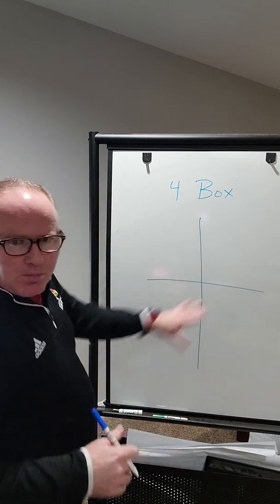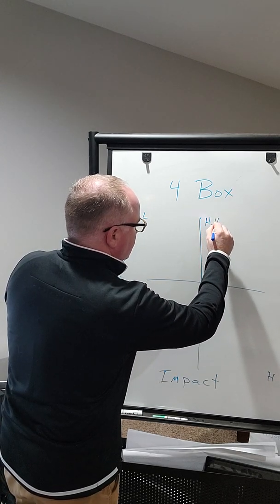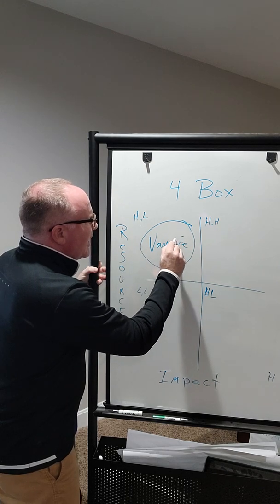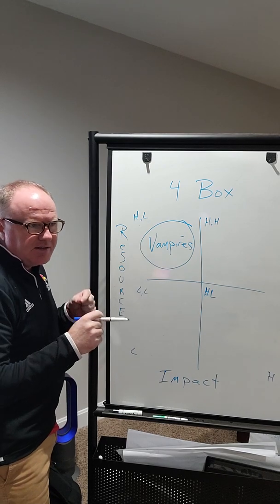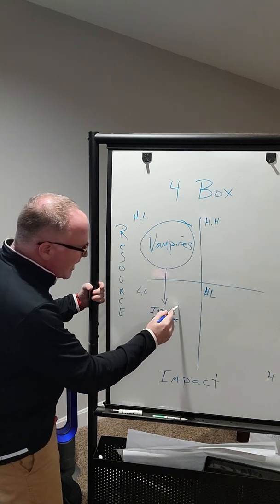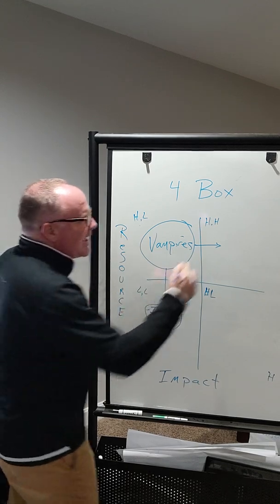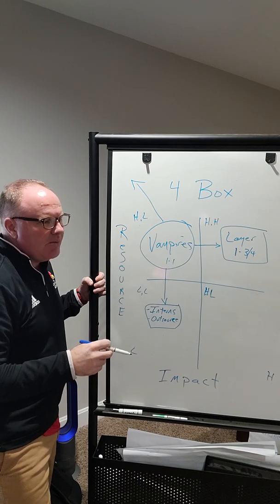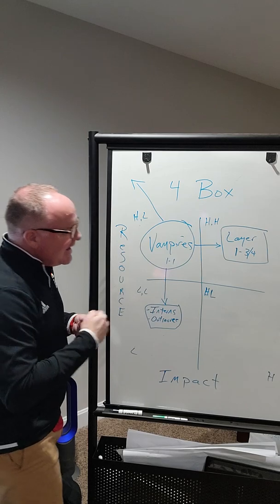4 box - vampires